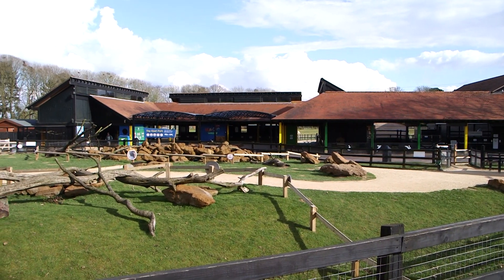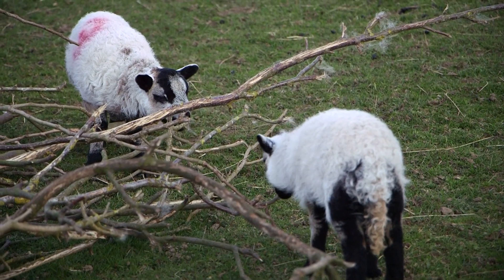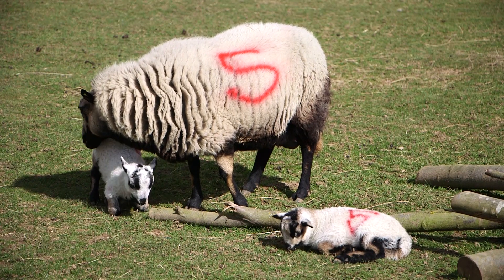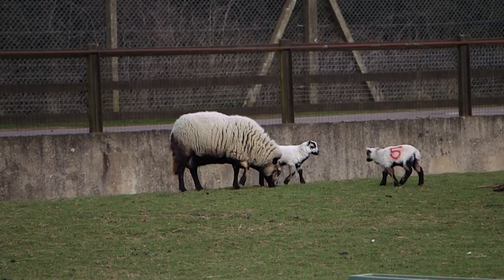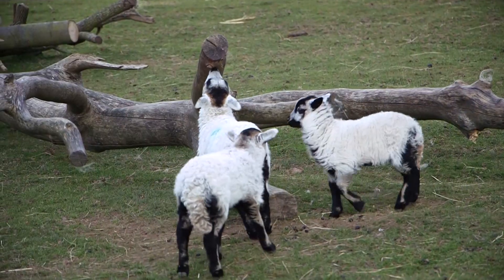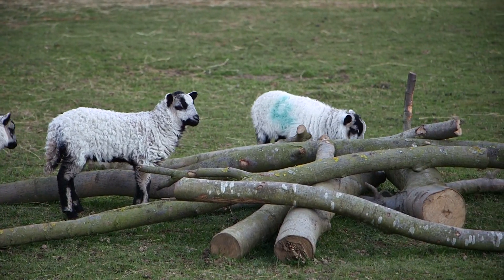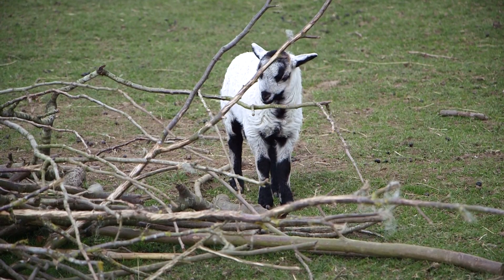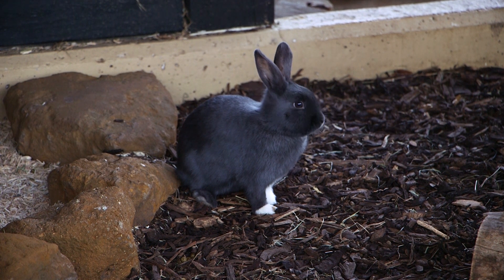Newborn lambs bring Spring to Hullabazoo Farm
Spring has well and truly arrived at ZSL Whipsnade Zoo, just in time for Easter, as the Hullabazoo Farm celebrates the birth of some adorable little badger-faced lambs.